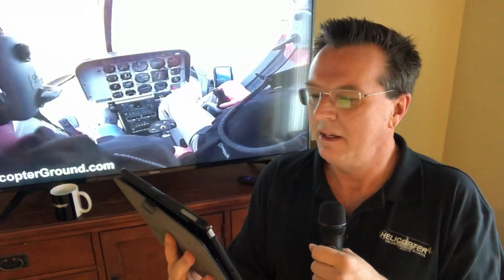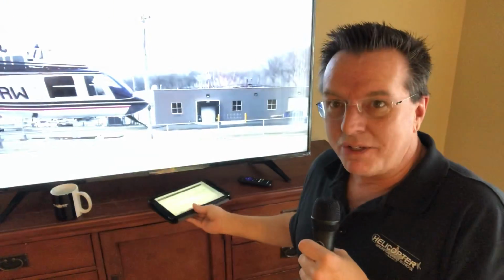#23 Gusting Wind is there a technique you can suggest to better manage this?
Get Amazon No. 1 Best Seller Top Ten Check Ride Tips

I’m prepping for the commercial add-on, 70 total R44 hours and 40 hours PIC as of today. I feel at one with the machine when winds are consistent and less than 10-15kts, above that and gusting it’s eating me for lunch, downright humbling. Is it just a matter of more time flying in more challenging conditions or is there a technique you can suggest to better manage wind/gusting wind?

We have Private Pilot, Commercial Pilot, Instrument Pilot, Certified Flight Instructor, and Professional Pilot Helicopter Online Ground School Memberships all located